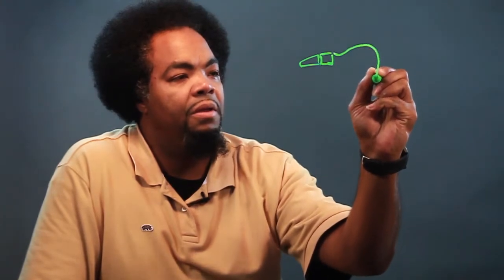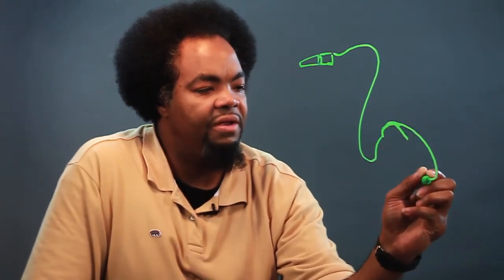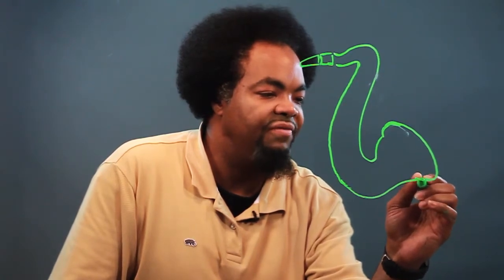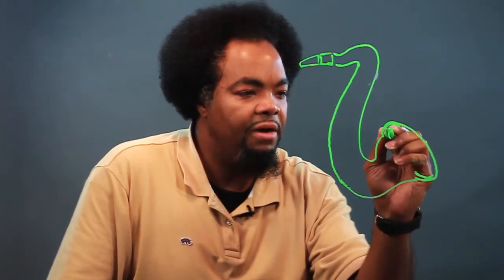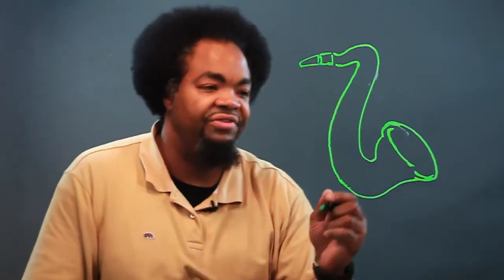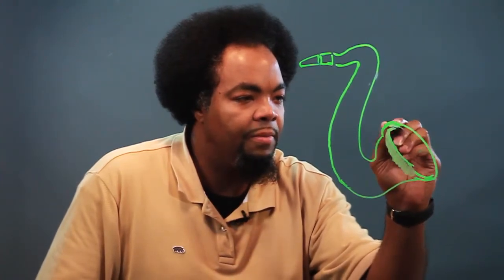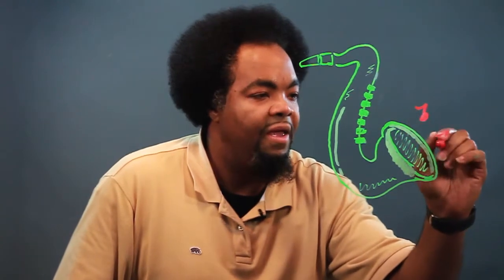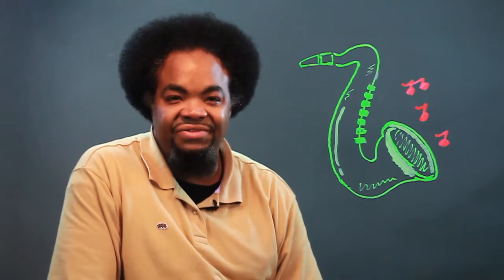How to Draw a Detailed Sketch of a Saxophone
How to Draw a Detailed Sketch of a Saxophone. Part of the series: How To Draw Cars and Other Objects. When drawing a detailed sketch of a saxophone you'll want to be as accurate as possible. Find out how to draw a detailed sketch of a saxophone with help from an artist in this free video clip.